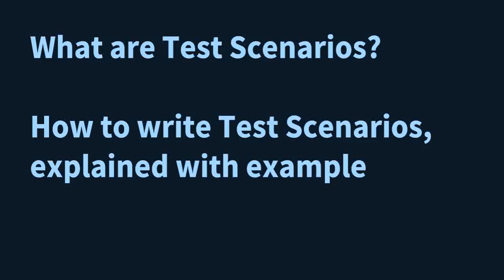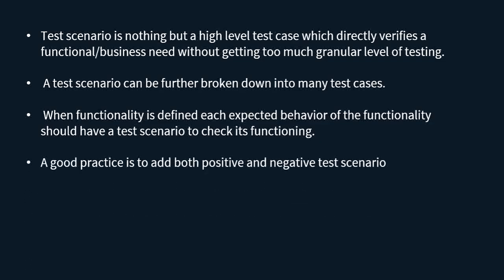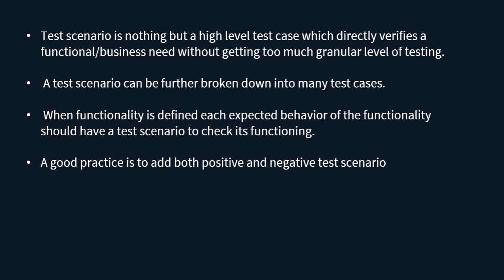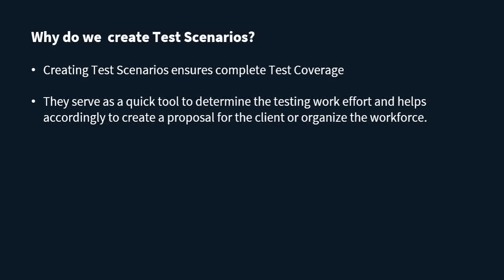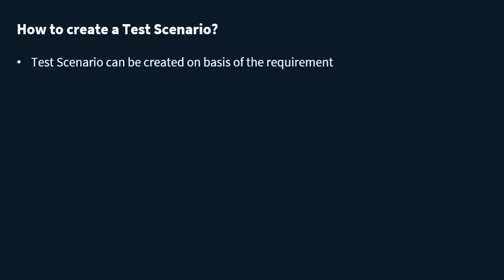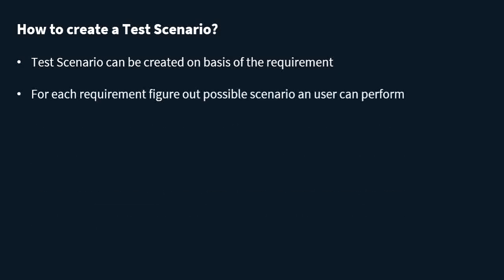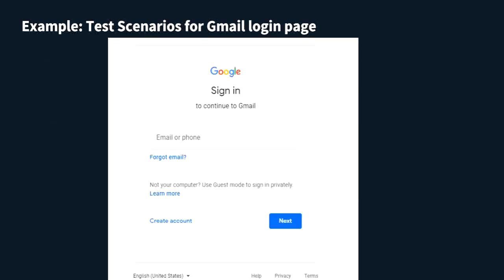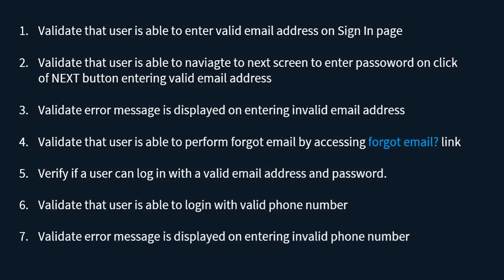Test scenarios in Software testing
What are test scenarios?
Why do we write test scenarios?
And how do we write test scenarios?
Example of Test scenario